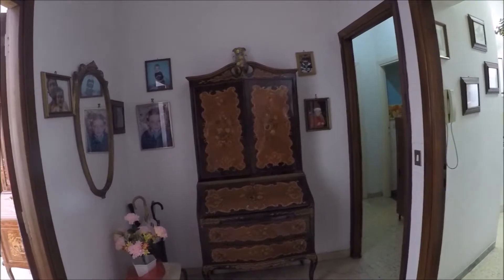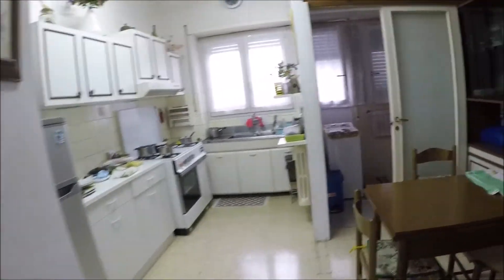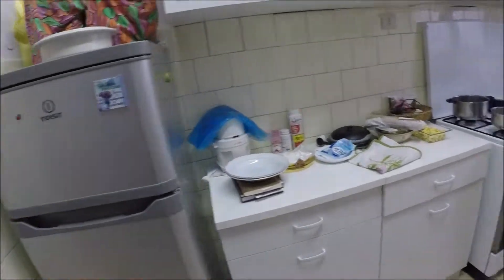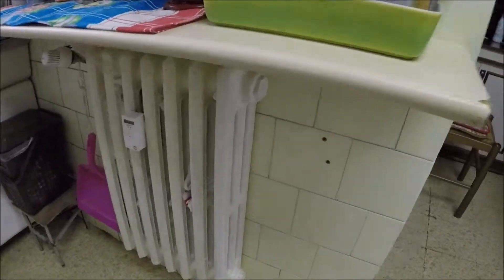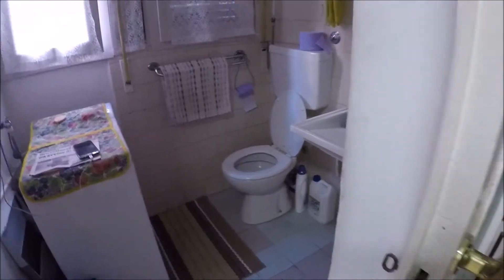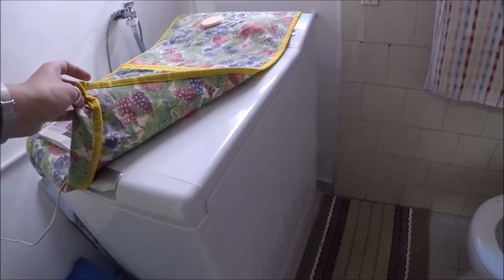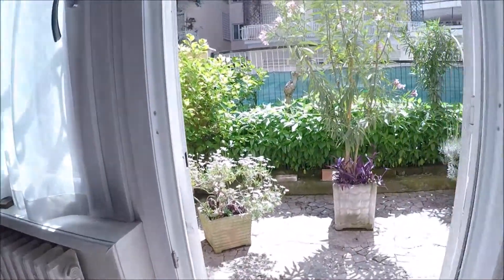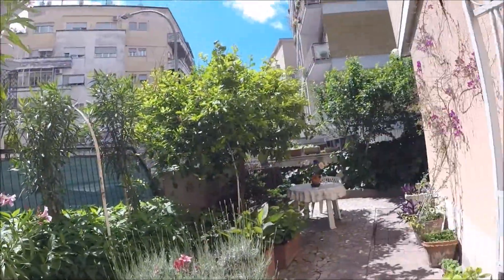Room for rent in 2-bedroom apartment with garden in Baldo degli Ubaldi - Spotahome (ref 219917)